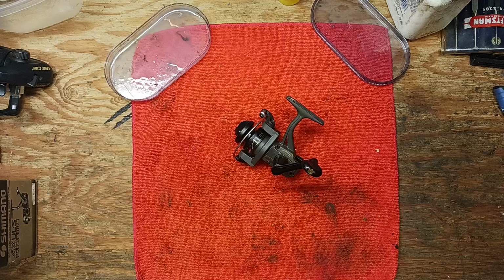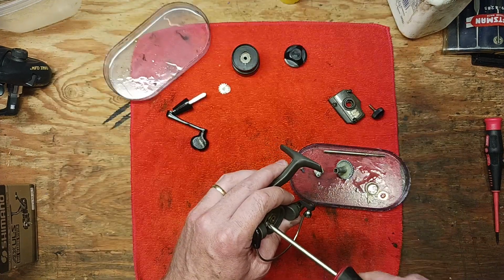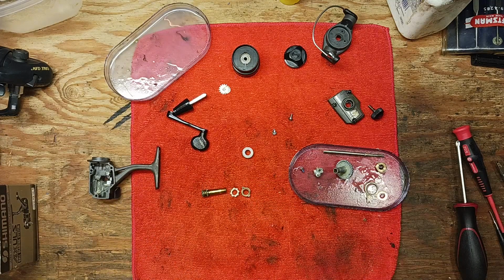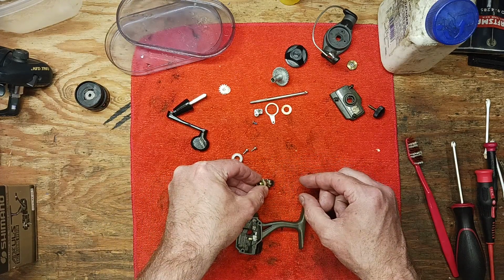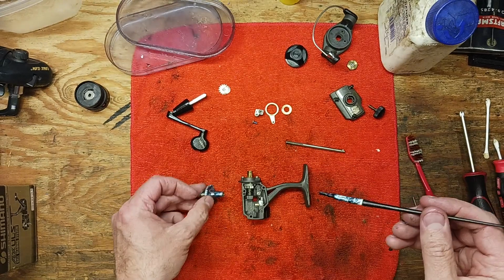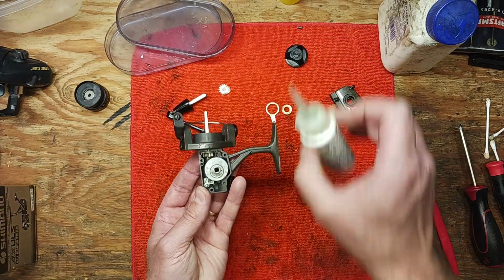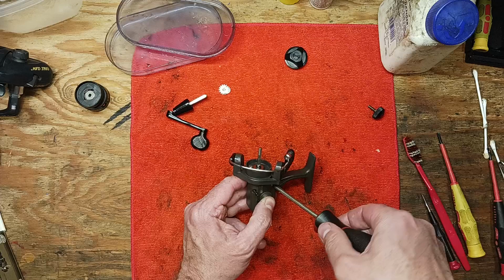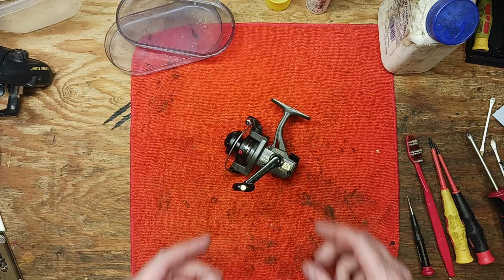Shimano AX ULS Ultra Light Ball Bearing Spinning Reel Speed Service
In this video I will do a speed service on a Shimano AX ULS Ultra Light Ball Bearing Spinning Reel.  Complete steps on how to break down, clean, lube and rebuild this model reel.  Watch in HD!